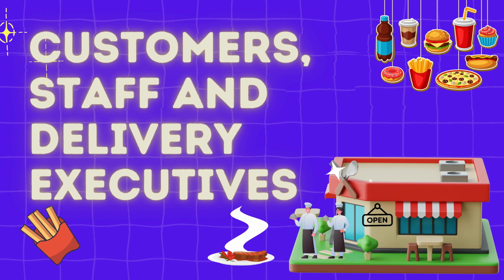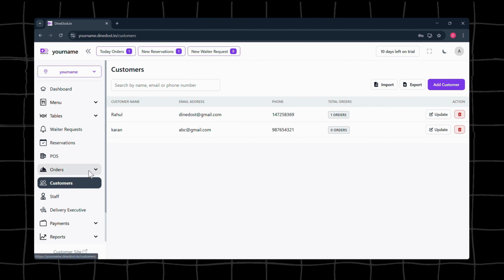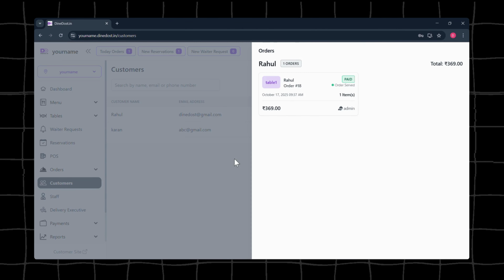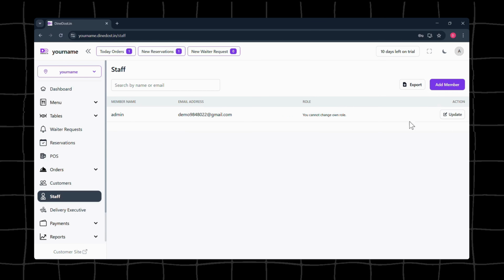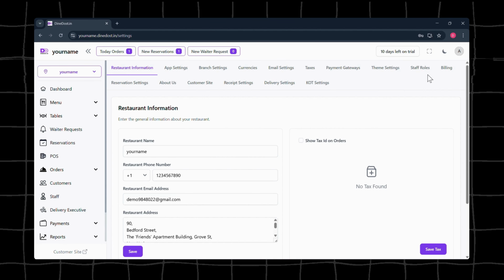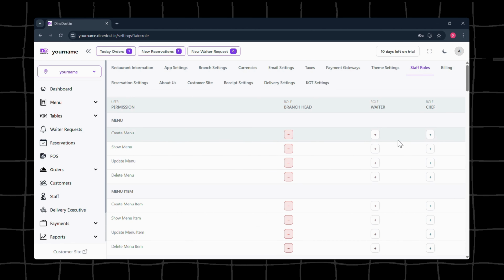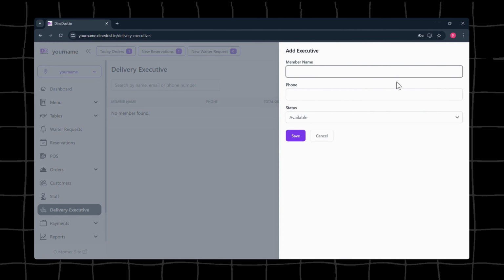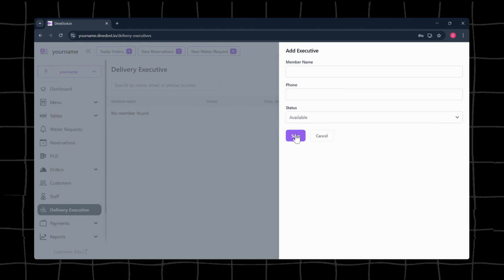how to manage customers, staff and delivery executives in dinedost.in || restaurant management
This tutorial is about managing customers, staff and staff permissions and delivery executives in dinedost.in
checkout our website for more information.